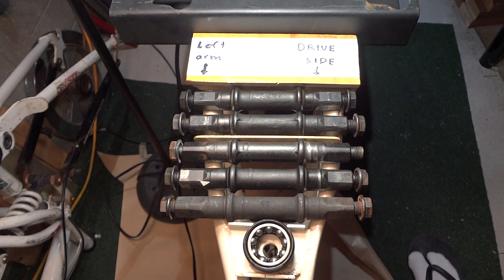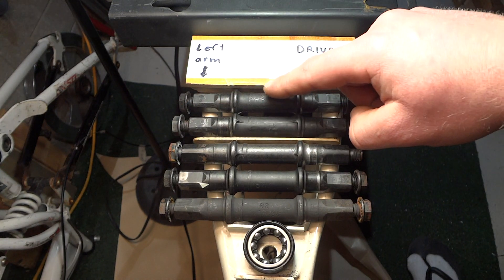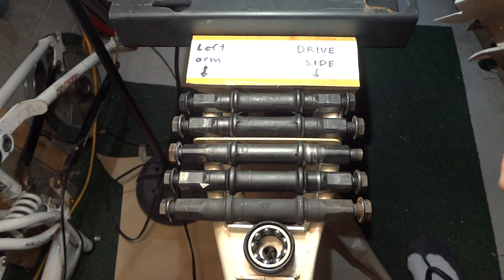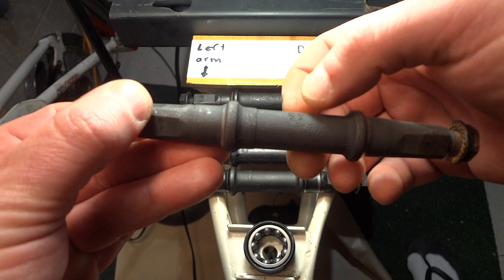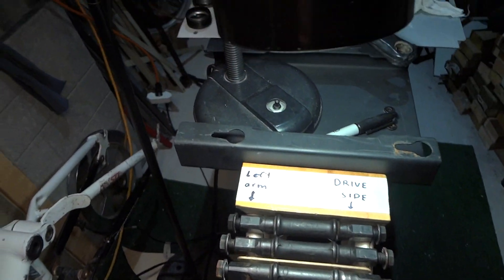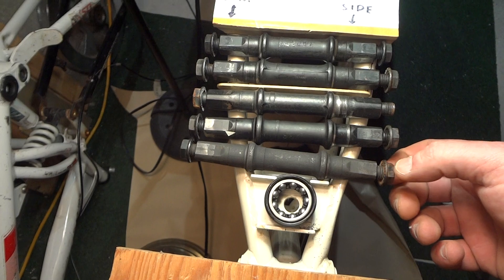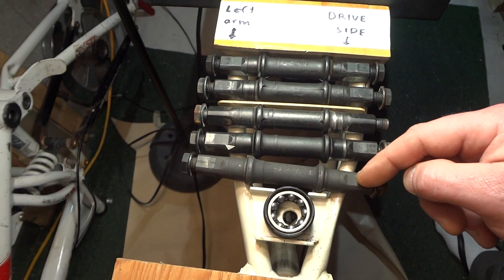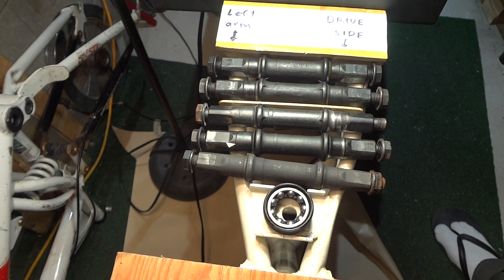how to install crank axles and bearings which way do they go ?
how to install crank axles and bearings which way do they go ? And should you regularly re- torque your nuts ? !